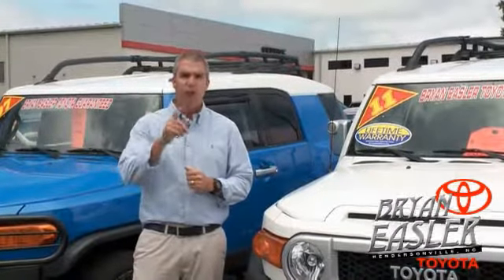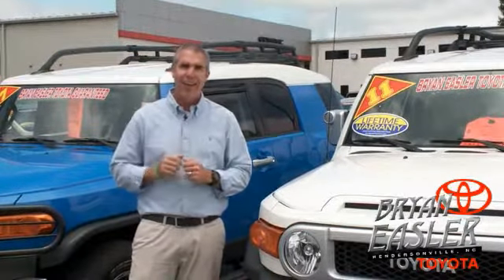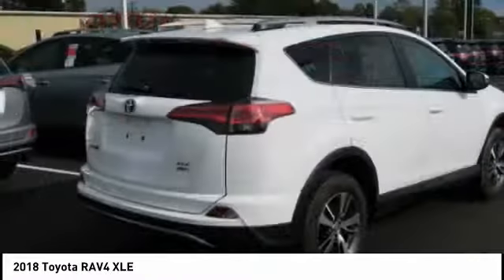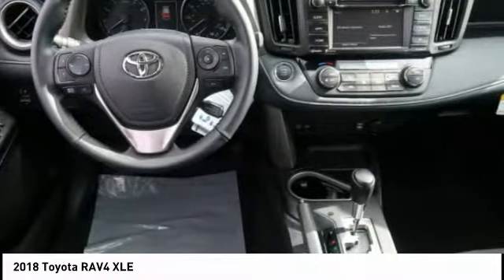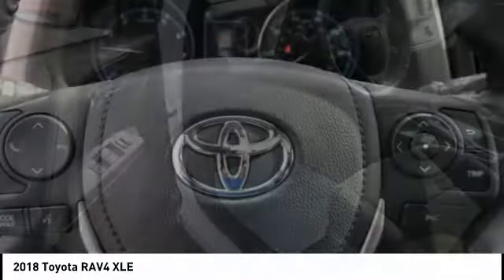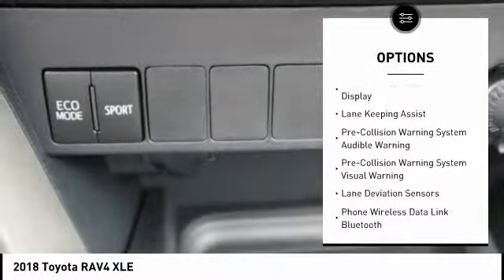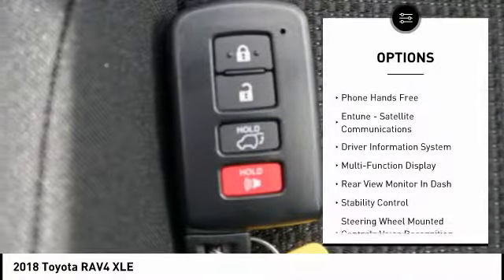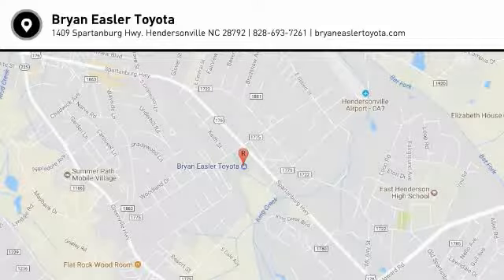2018 Toyota RAV4 Hendersonville NC 18T1562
2018 Toyota RAV4 XLE

1409 Spartanburg Hwy.

Don't miss this 2018 Toyota RAV4. It's equipped with great features. You'll want to take this  home. Make a great choice today.